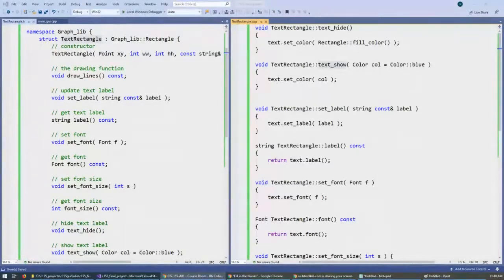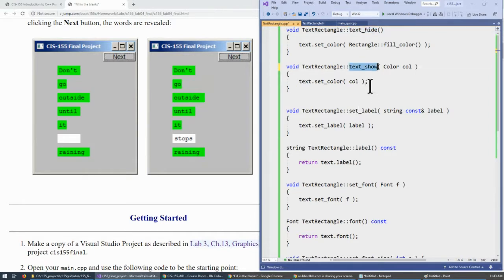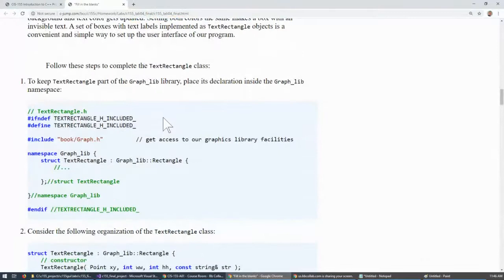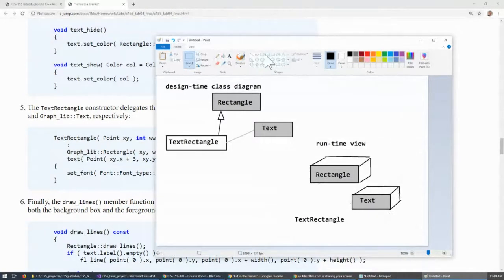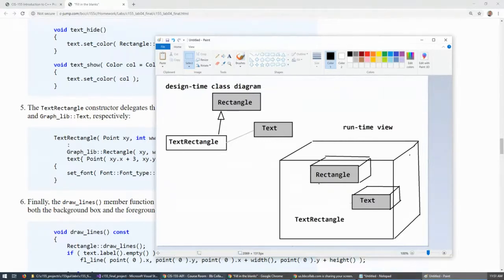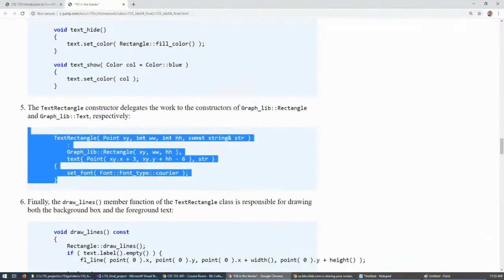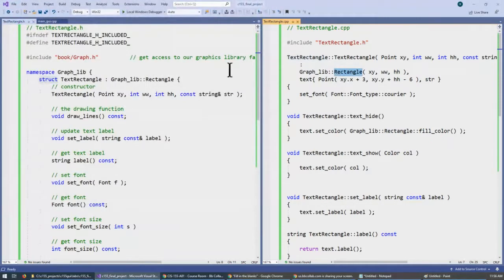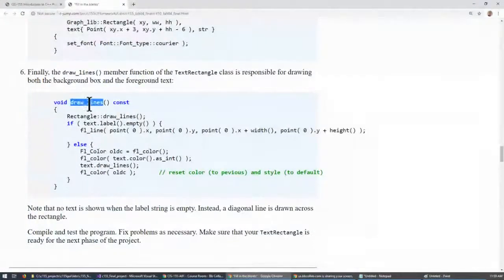15.4 - Final Project Overview, continued